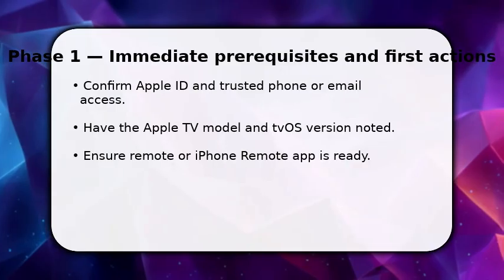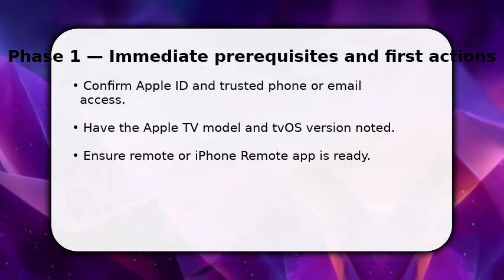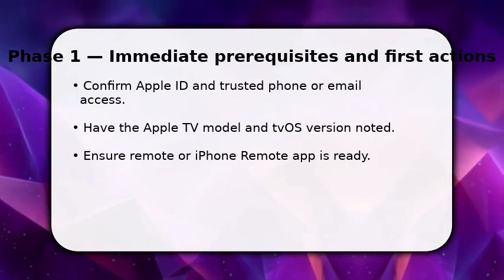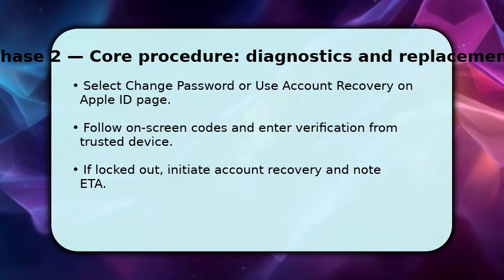How to Reset Apple Tv Password - Easy Guide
How to Reset Apple Tv Password - Easy Guide | 🔒 Surfshark VPN Deal — Stay private and secure. $1.99/mo + 3 Months Free ▸

Learn the simple steps to reset your Apple TV password when you forget it. This quick guide covers troubleshooting methods, including factory resets and account recovery options for easy access.

Apple TV, reset password, factory reset, account login, troubleshoot,